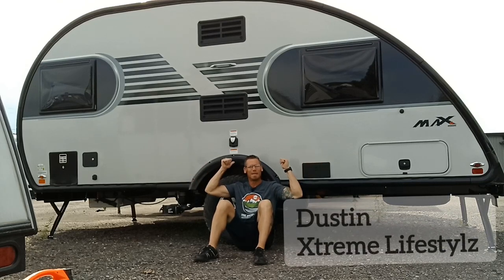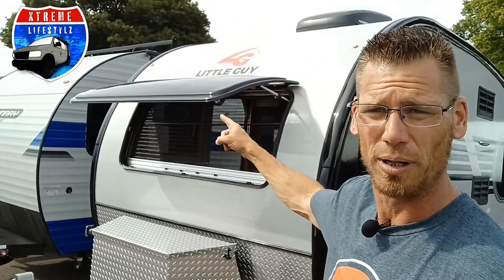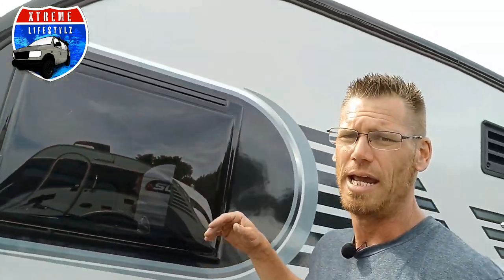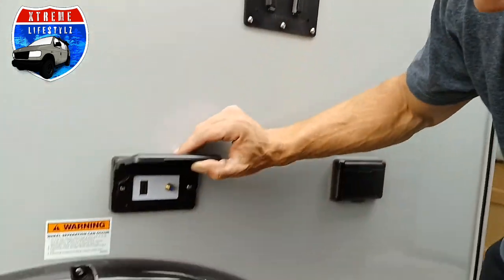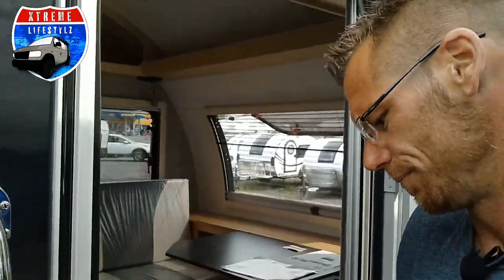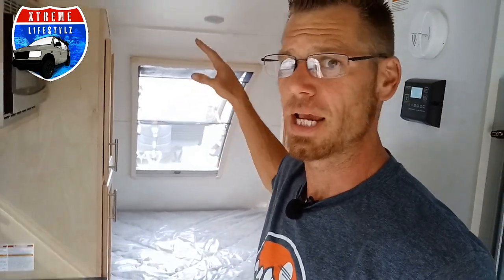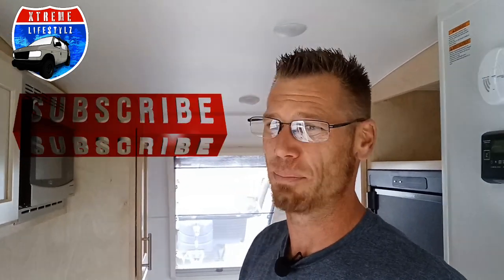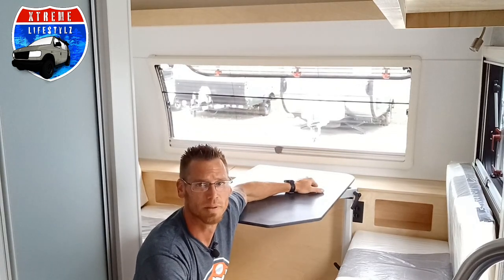Say Hello to the 2024 LittleGuyTeardrops Max: The Ultimate 21 Foot, 3010 Pound Teardrop Camper!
Introducing the Ultimate 2024 @LittleGuyTeardrops Max!
Welcome to your 21-foot, 3010-pound, ultimate travel companion. This teardrop Camper is all geared up to make your wilderness adventures truly memorable!